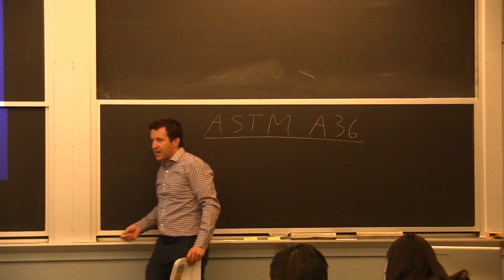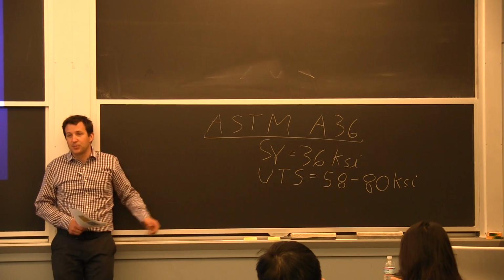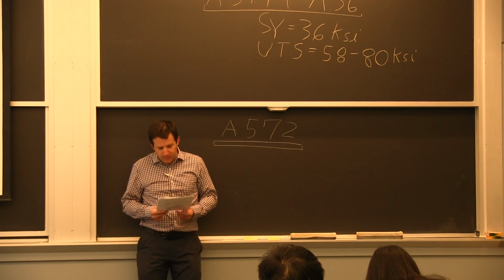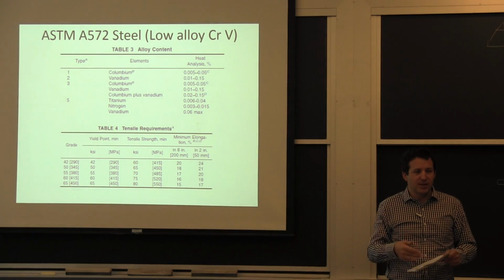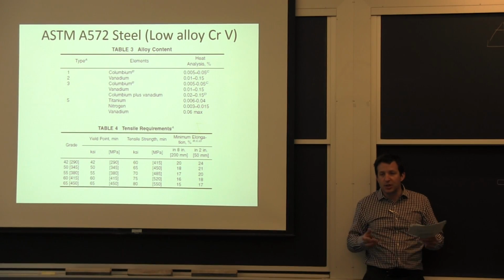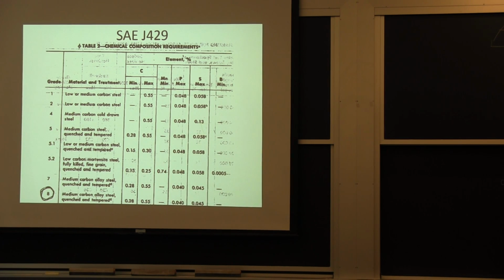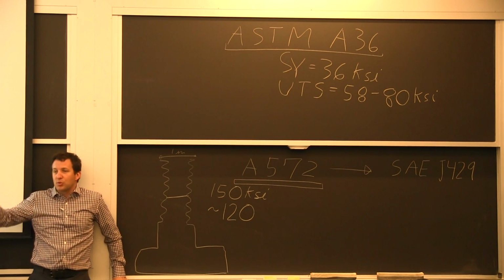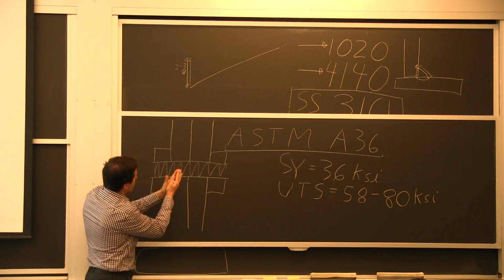3.371 Materials Selection in Service - Spring 2014 [4/13]